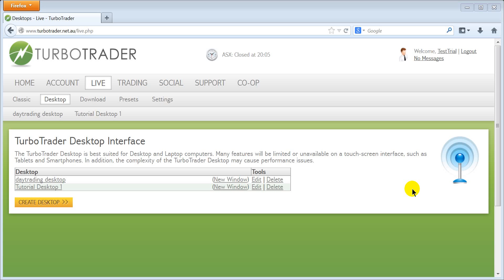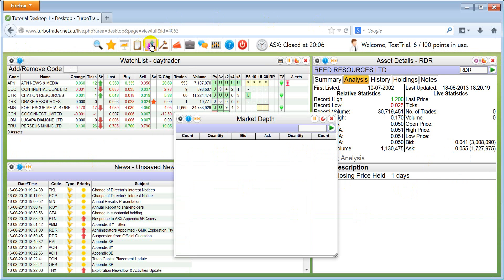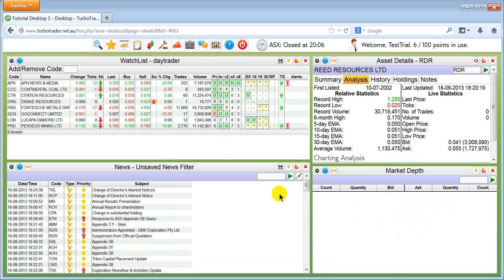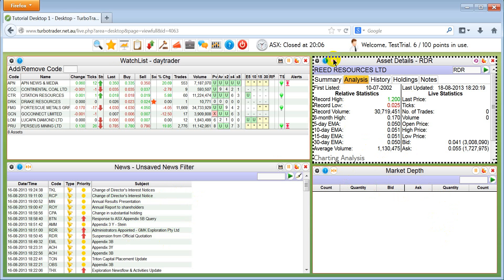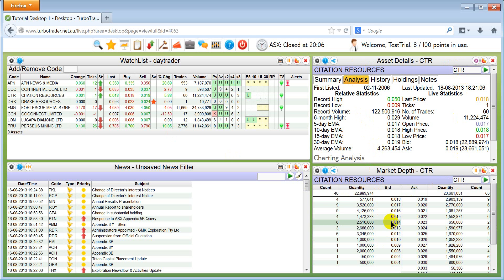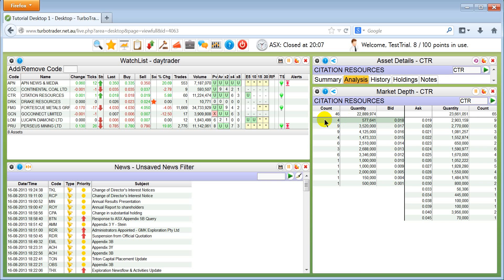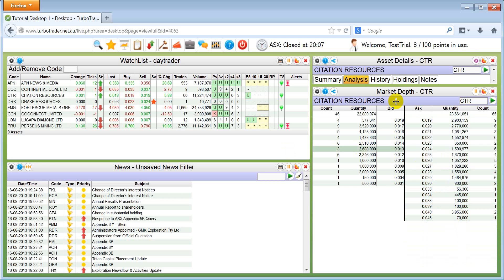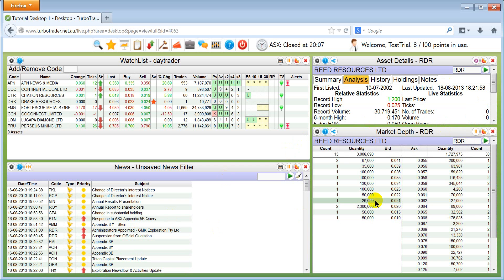TurboTrader Tutorial 5: Market Depth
Tutorial on how to use the TurboTrader platform.

These tutorials do not constitute financial advice or an endorsement of any companies that may be mentioned.